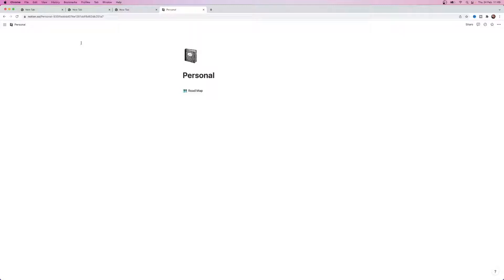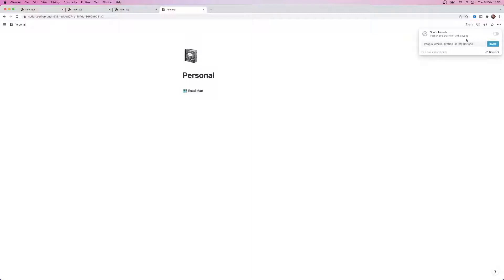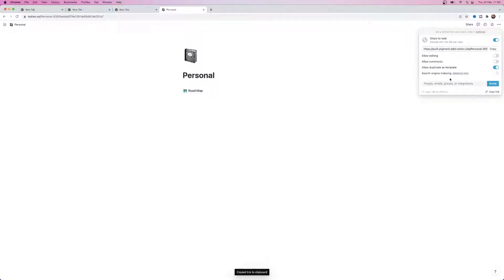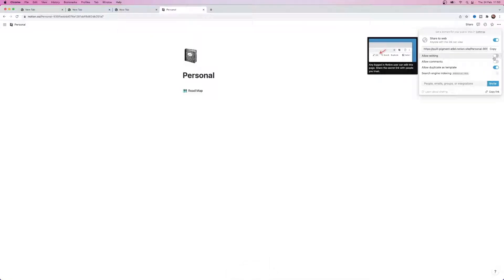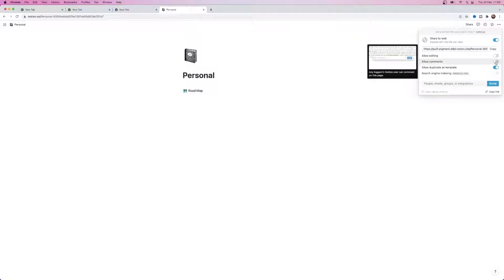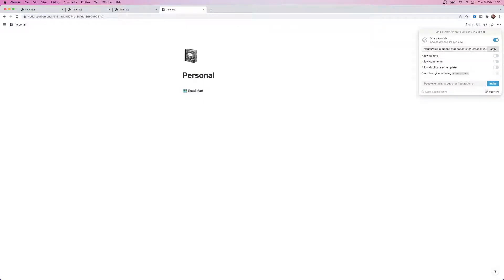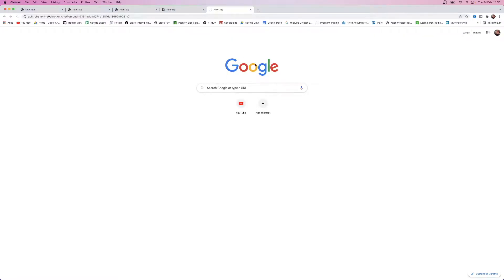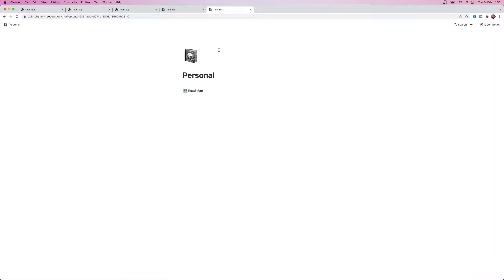How to Share Notion Templates